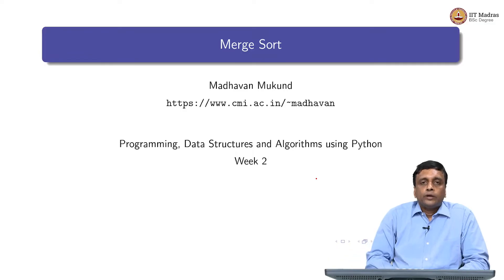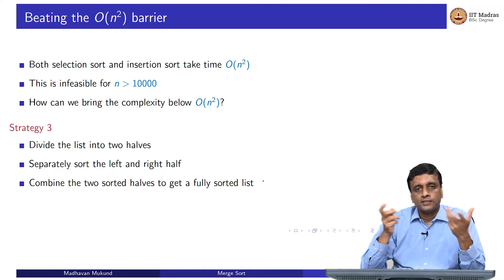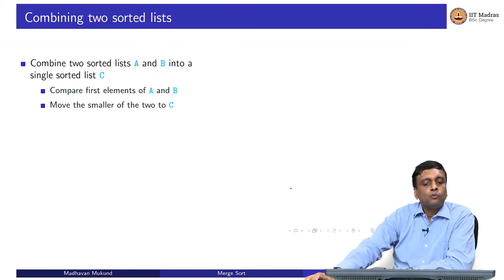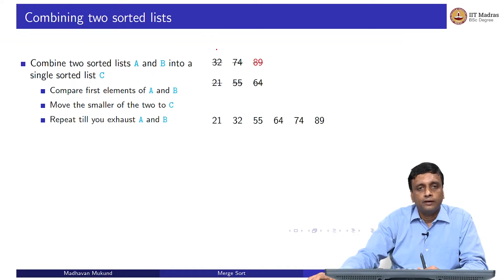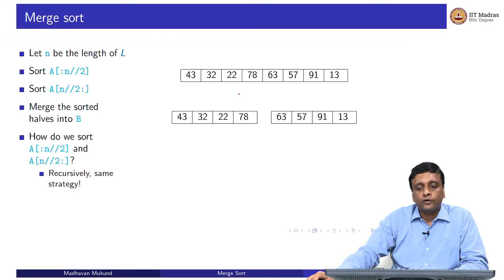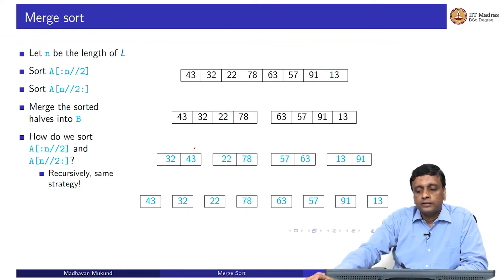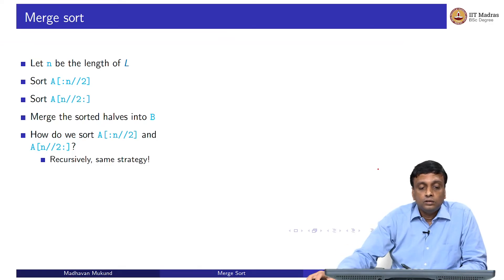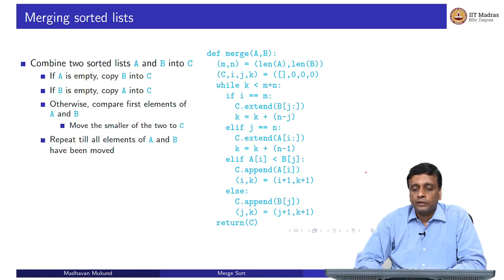W2L7_Merge Sort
Merge Sort IIT Madras welcomes you to the world’s first BSc Degree program in Programming and Data Science. This program was designed for students and working professionals from various educational backgrounds and different age groups to give them an opportunity to study from IIT Madras without having to write the JEE.  Through our online programs, we help our learners to get access to a world-class curriculum in Data Science and Programming.